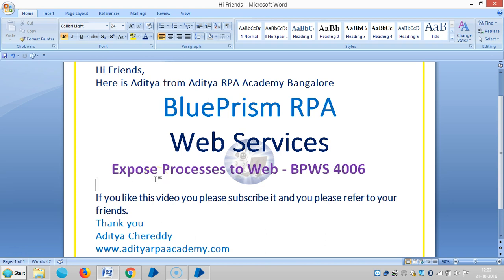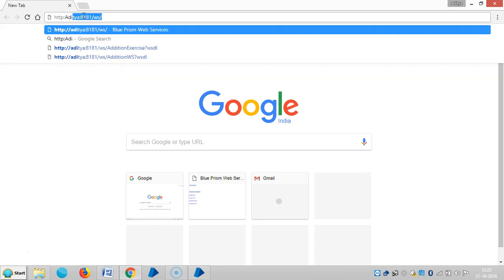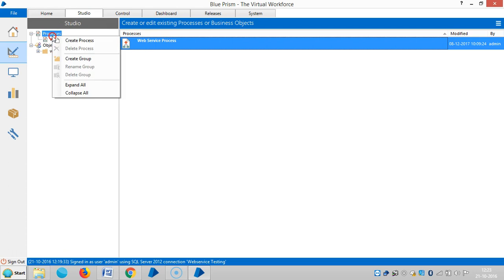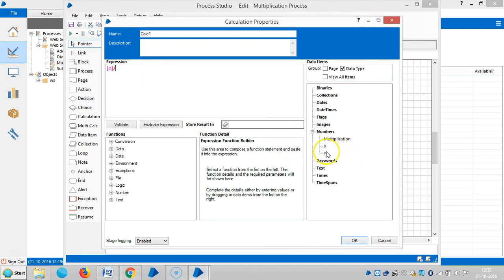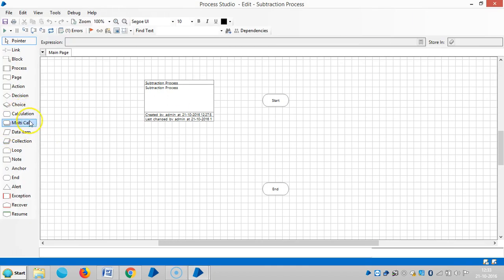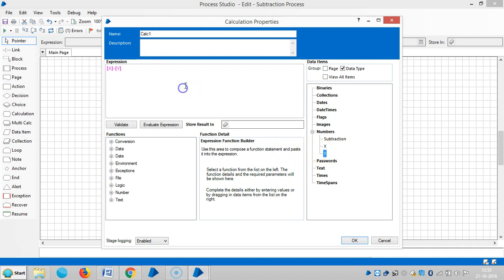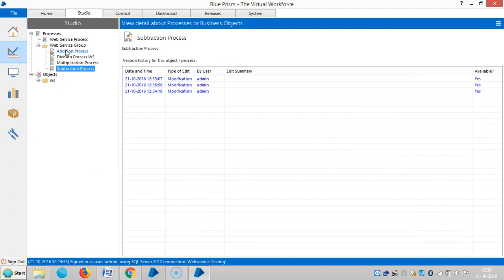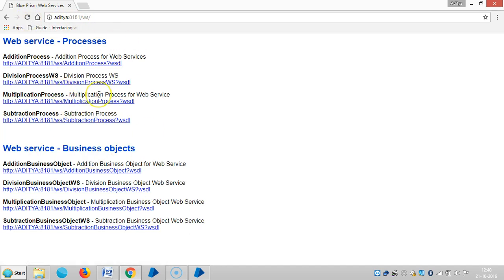Blue Prism - Web Services - Expose Processes to Web - BPWS 4006 - Aditya RPA Academy BTM Layout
Blue Prism - Web Services - Expose Processes to Web - BPWS 4006 - Aditya RPA Academy
Aditya Chereddy
                            M.Tech.,